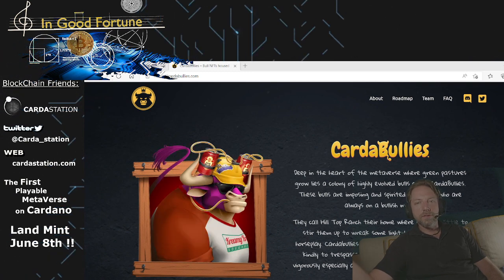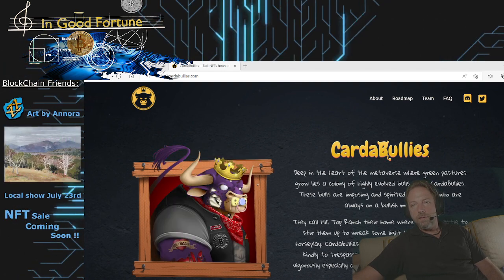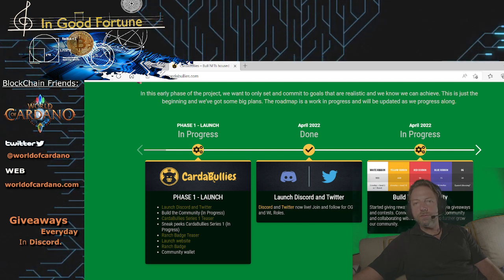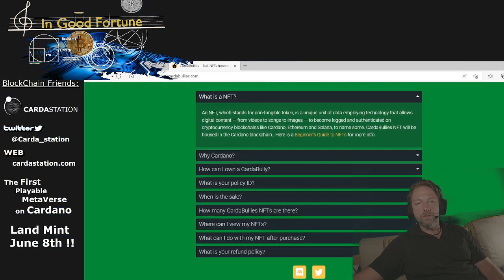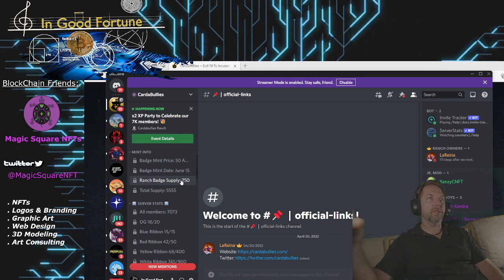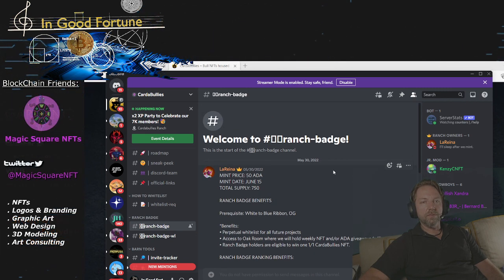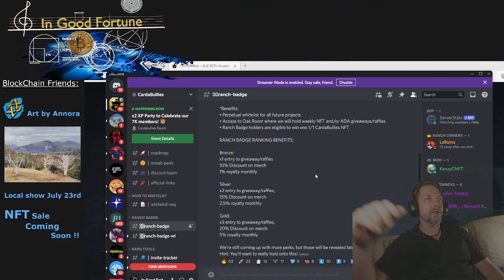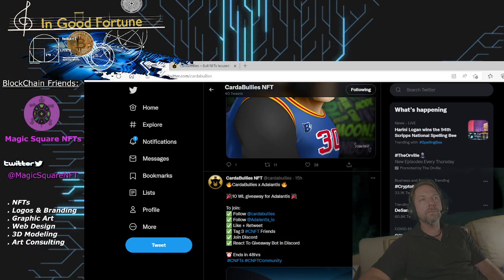Ranch Badge Mint - CardaBullies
In Good Fortune Inc, is a 501 c3 non-profit organization. If you have a Big, early stage or pre-launch project that you would like us to cover, or for information on how to join our "BlockChain Friends" list, feel free to contact us to be considered..  Our goal is to educate the public about the connection between real-world and digital assets. We believe in equity, sustainability, the future & we believe in YOU !!

Contributions to our project are tax deductible in the USA.

*Note* this channel is for educational and entertainment purposes only, we not  financial advisors, nor do we give financial advice.